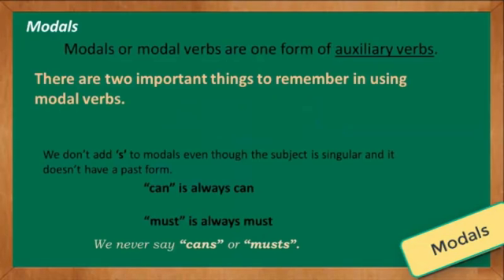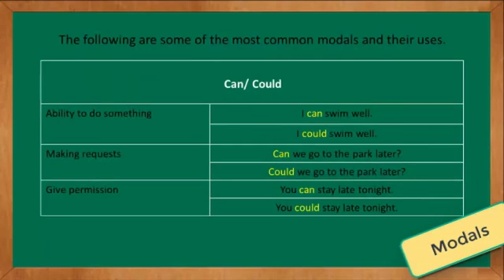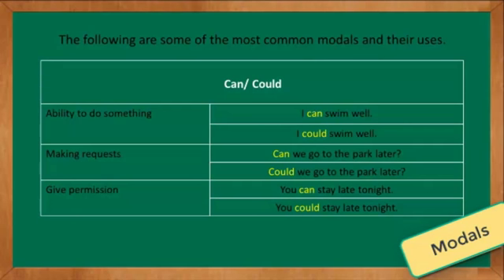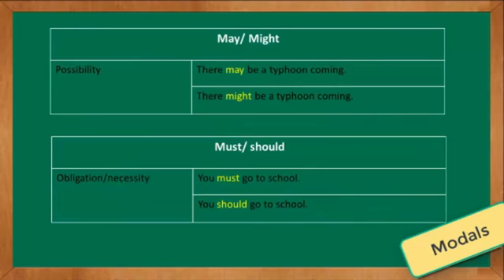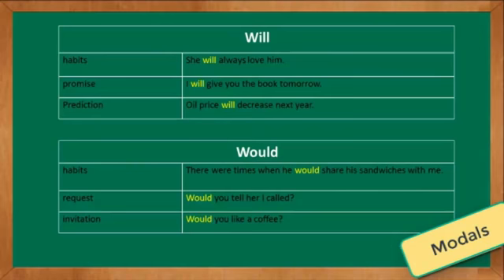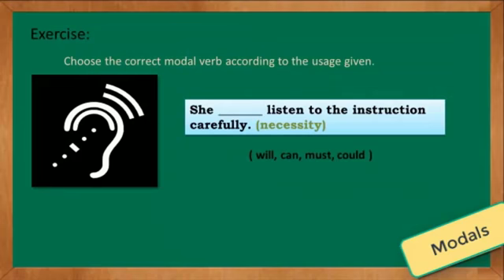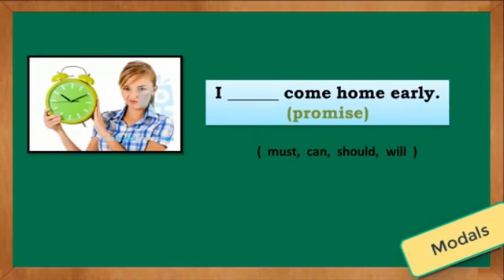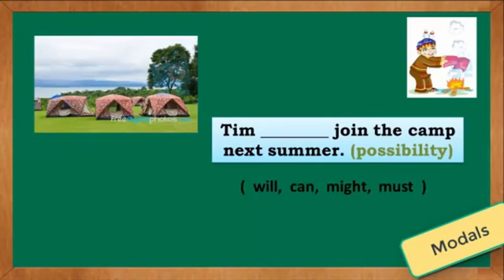Grammer Modals | English Language | 10th std | Unit 1 | Tamil nadu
TN Study Materials

Unit 1 10th Std

Refer the Channel

𝔼𝕒𝕤𝕪 𝕃𝕖𝕒𝕣𝕚𝕟𝕘 💥💫
𝕋𝕠 𝔾𝕖𝕥 𝔾𝕣𝕒𝕕𝕖 𝕄𝕒𝕣𝕜𝕤

Sᴜʙᴅᴄʀɪʙᴇ ᴀɴᴅ Fᴏʟʟᴏᴡ Tʜᴇ Cʜᴀɴɴᴇʟ
Tᴏ Gᴇᴛ Mᴏʀᴇ Vɪᴅᴇᴏs

TO IᗰᑭᖇOᐯᗴ Tᕼᗴ KᑎOᗯᒪᗴᗪᘜᗴ ᗴᗩՏIᒪY 💫🥳

𝕊𝕥𝕦𝕕𝕪 𝕎𝕚𝕥𝕙 𝕃𝕠𝕧𝕖 💞🥰
Video convey is easy to Learn

Study the past if you want to intuit the future

One day, all your hard work will pay off.

One language sets you in a corridor for life. Two languages open every door along the way.